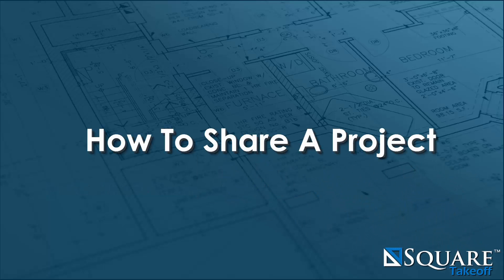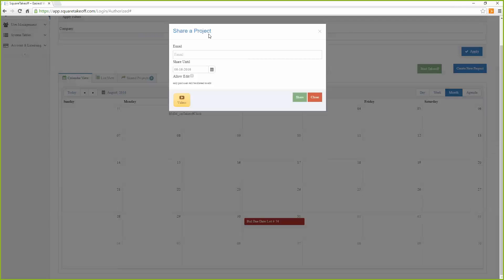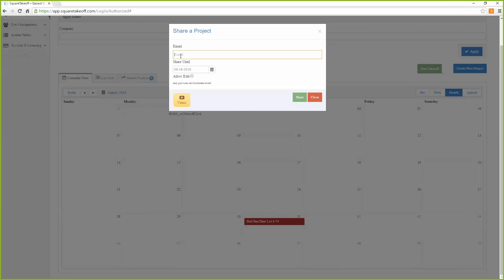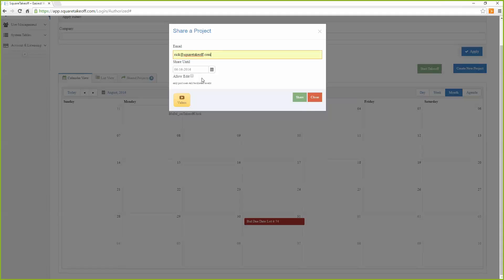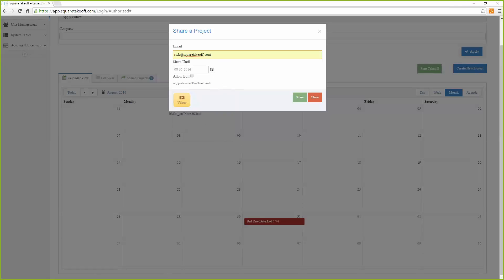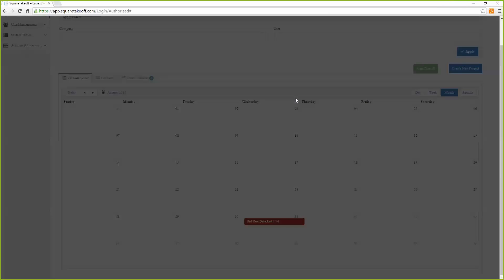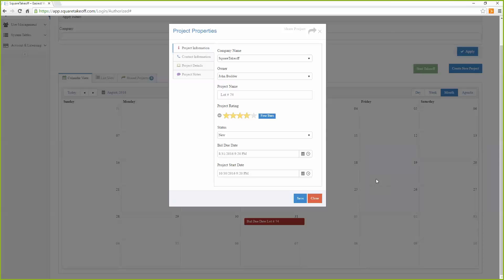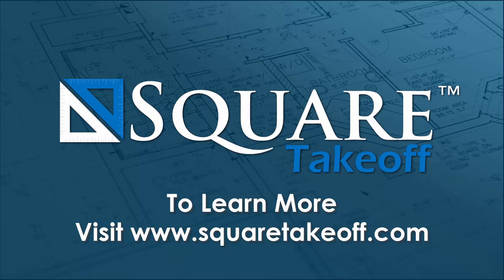How To Share a Project with Square Takeoff Software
How To Share a Project for you next online takeoff™.